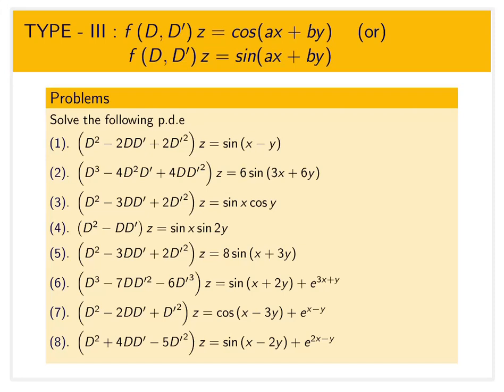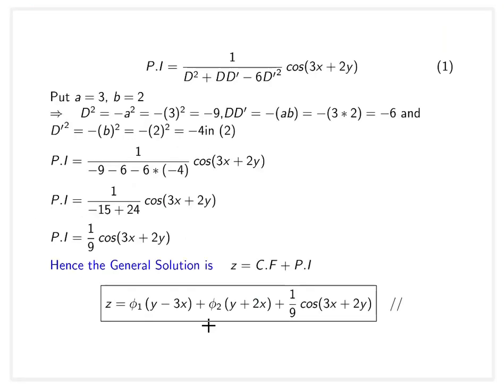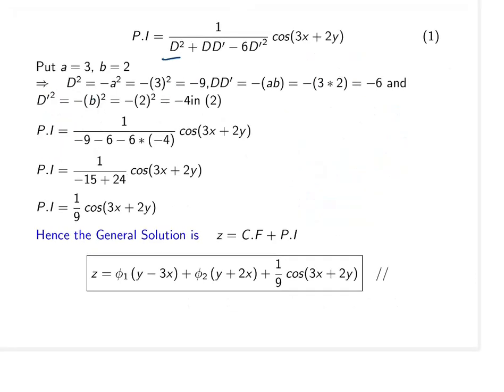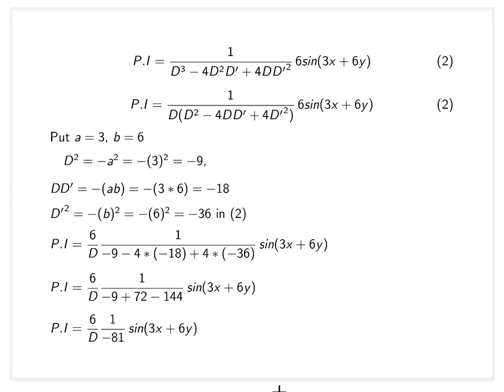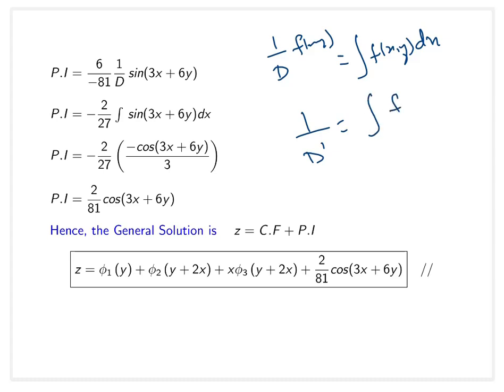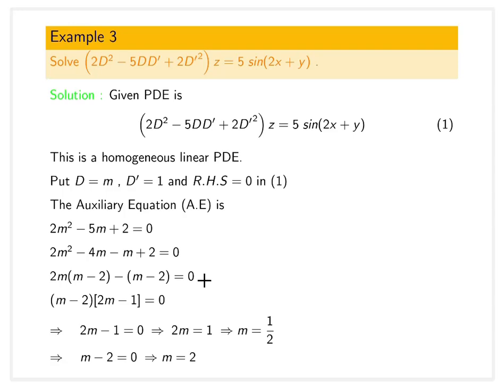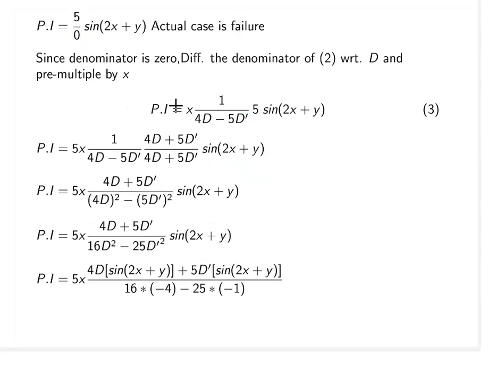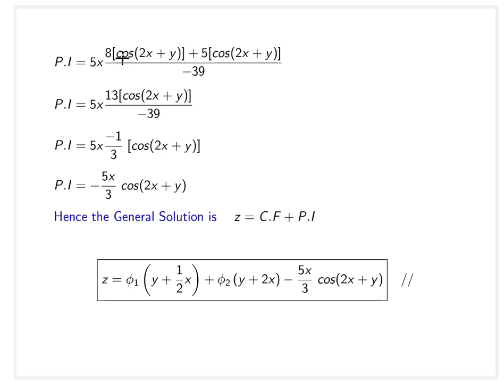21MAB201T - Homogeneous Type 3